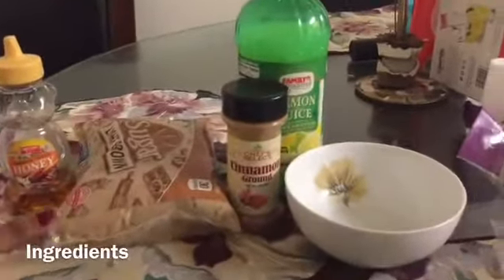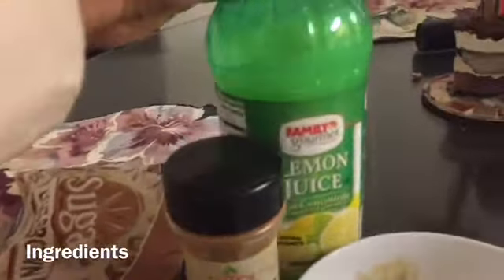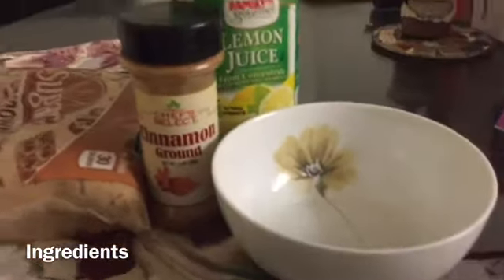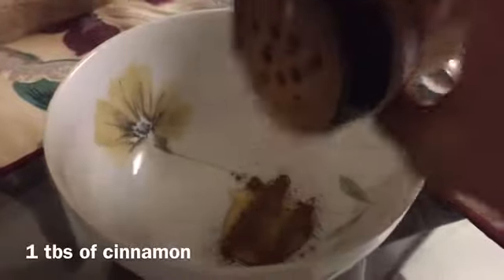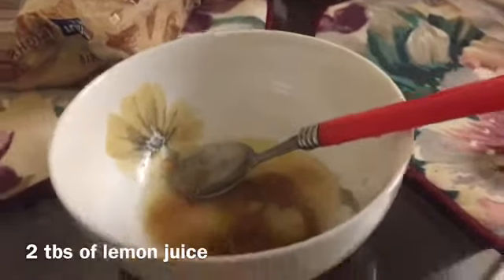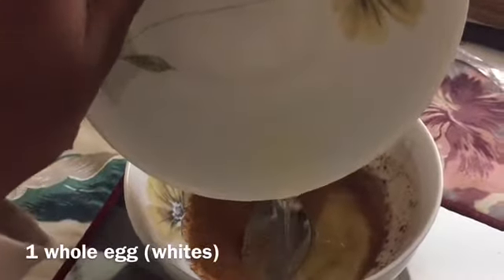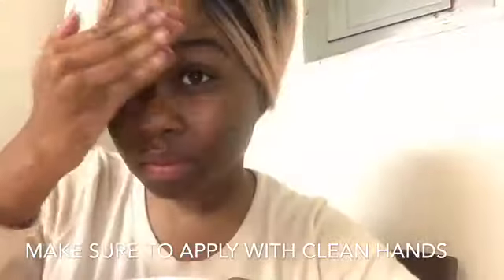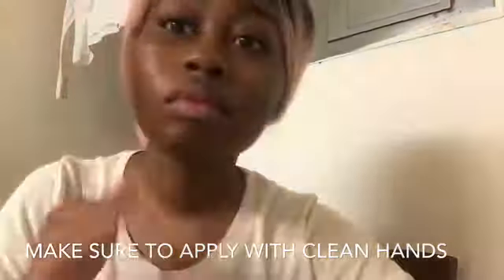DIY Face Mask For Great Skin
A quick and easy homemade Face Mask that’s affordable and will make your skin feel rejuvenated as well as help clear up acne!